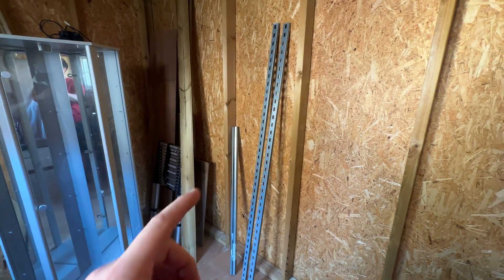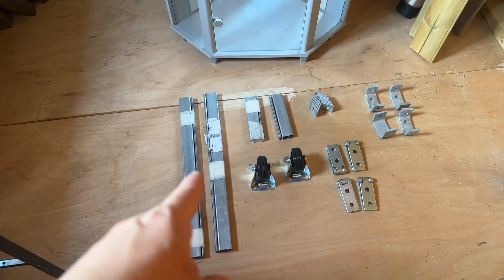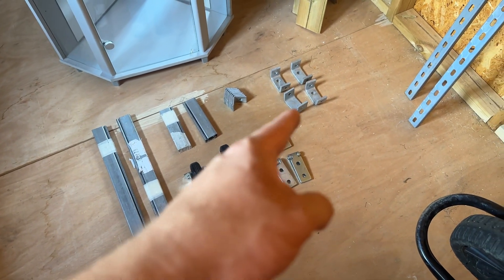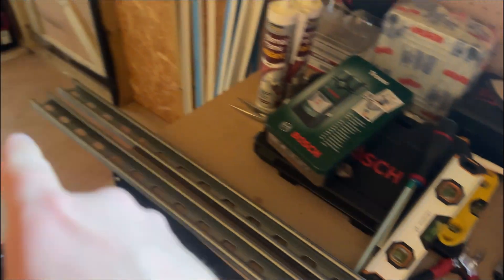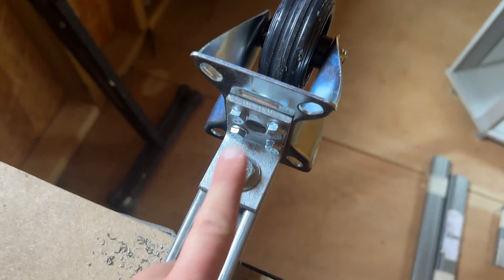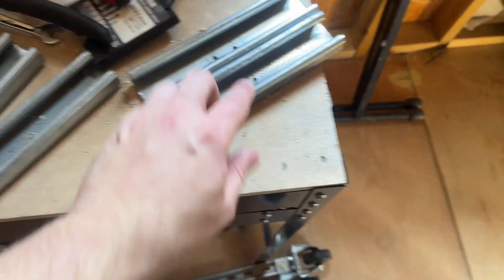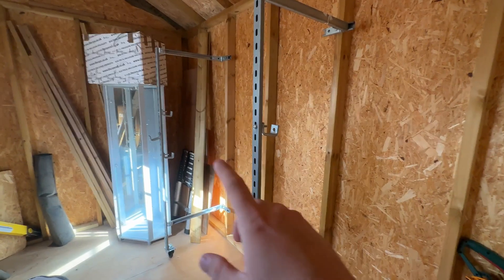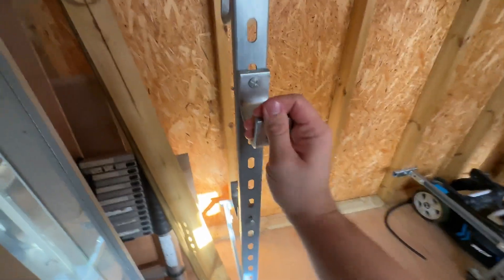HOW TO BUILD A HOME FOLDABLE GYM RACK!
In this video i will show you how to build a foldable gym rack for very cheap!